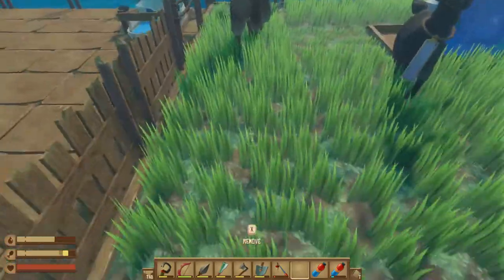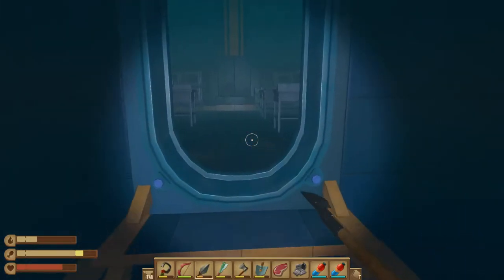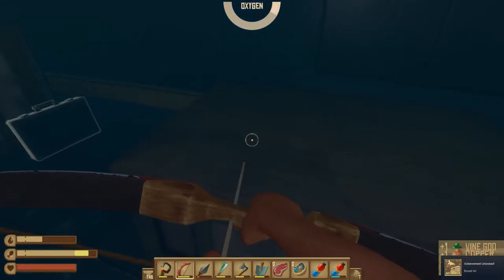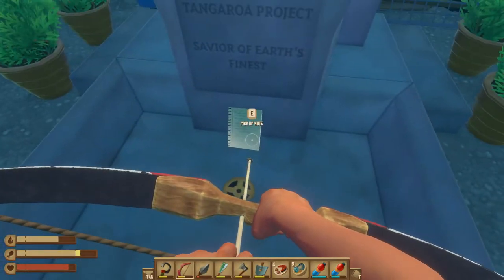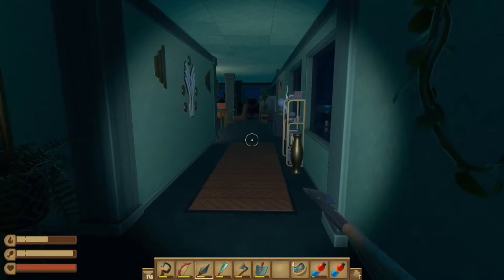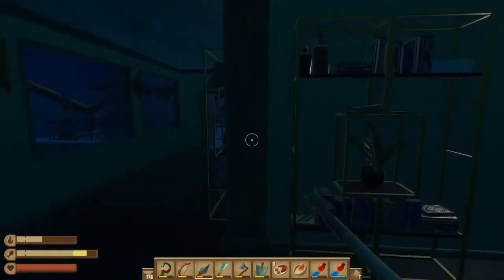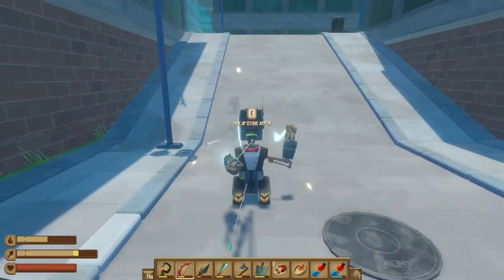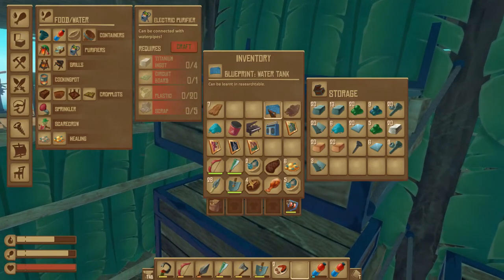TANGAROA | Raft Survival Gameplay Walkthrough - Part 19